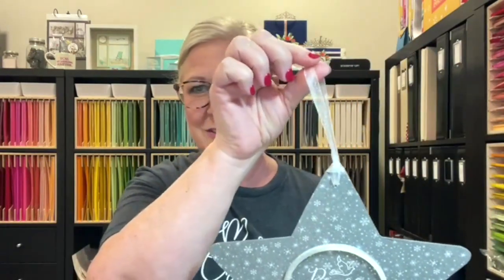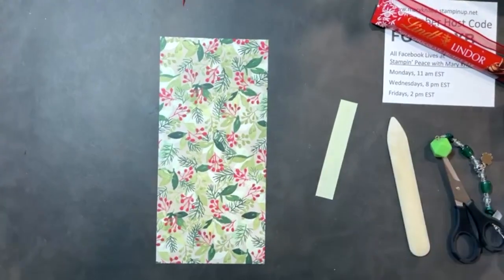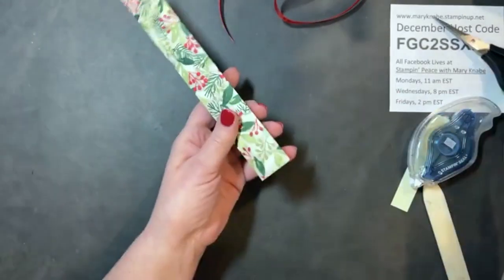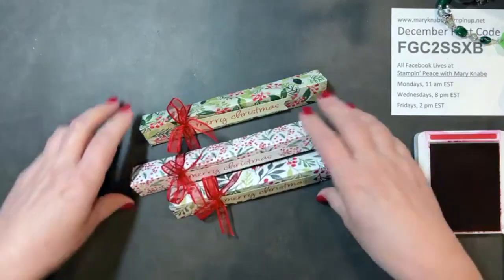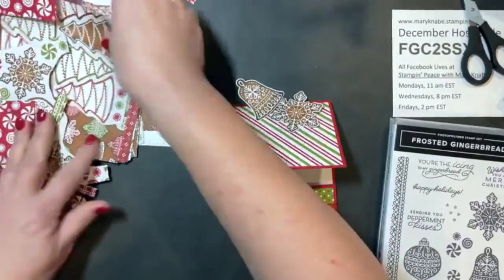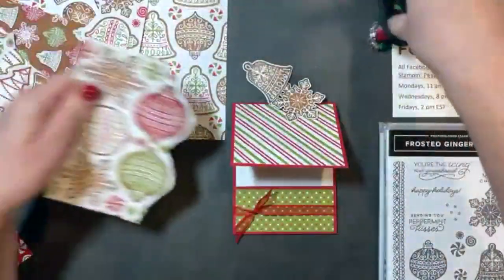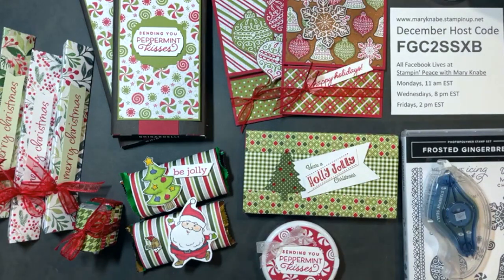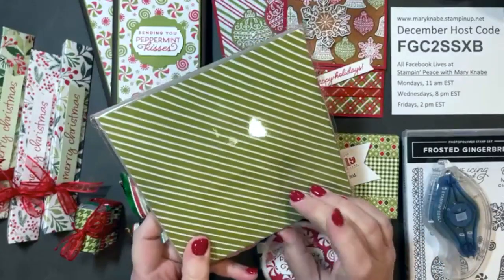More Holiday Treats & Gift Card Holders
"Tis the Season to share some creative packaging. In this Facebook Live Video Replay, I'll show you some fun, festive ways to package holiday treats and gift cards for stocking stuffers, gift giving, Secret Santa exchanges, classroom gifts, teacher gifts, and more. You are going to LOVE these.

Please help me spread the joy of stamping and paper crafting with my business by sharing these links too.